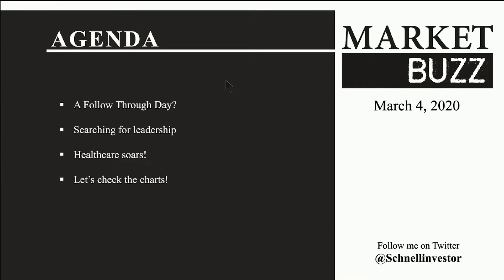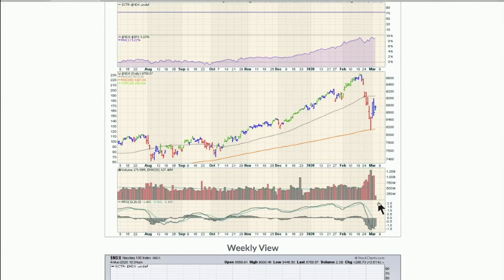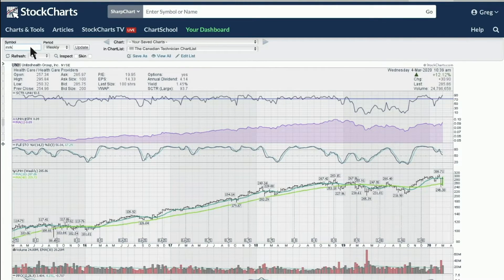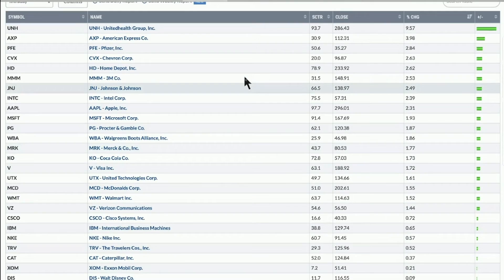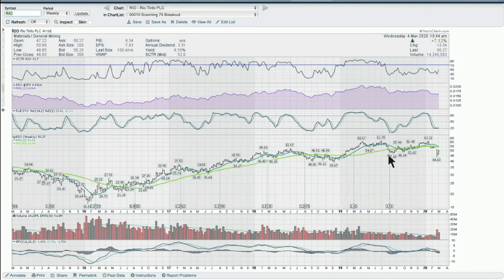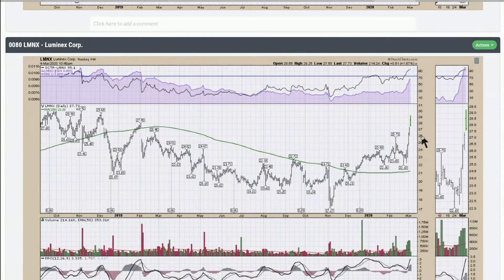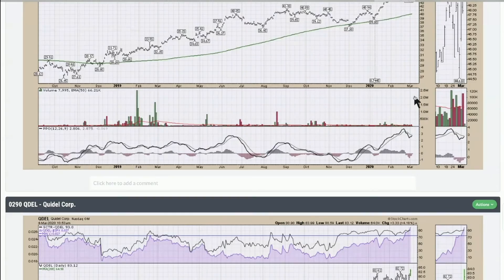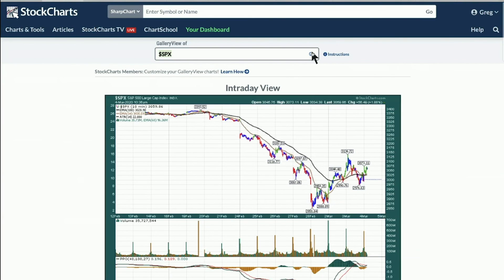Shopping For Leadership | Greg Schnell | Market Buzz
Greg moves through a couple of simple scans to find opportunities for the next leg up. The market needs to get some upward momentum here, and the sooner the better. If that happens, having your leadership list is very important.

Market Buzz is a technical analysis show that focuses on longer term weekly charts and setups. Greg reviews the current situation of the different asset classes when change is afoot enabling investors to be aware of changes in trend. Greg will do industry drill downs to help uncover some stocks that may not be widely covered in the media.

Watch Greg Live on StockChartsTV Wednesdays and Fridays at 10:30 AM Eastern

and see what better financial charting can do for you.